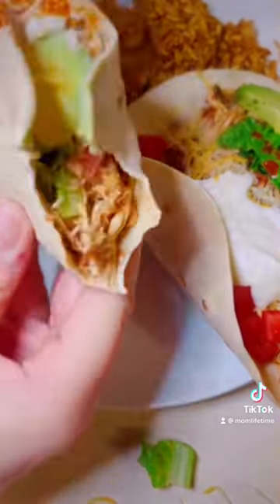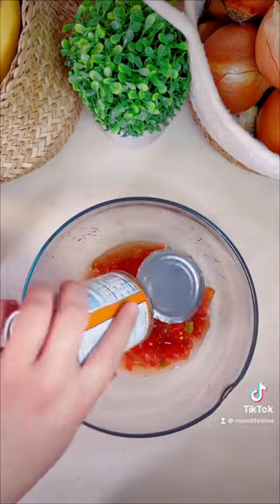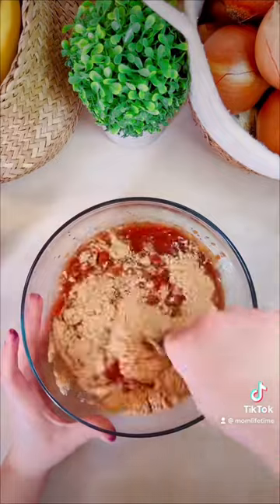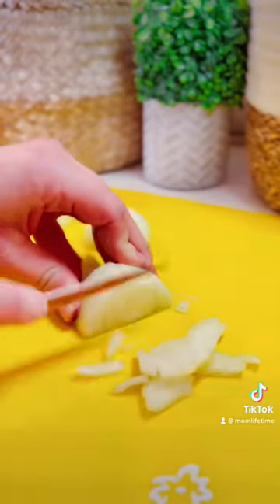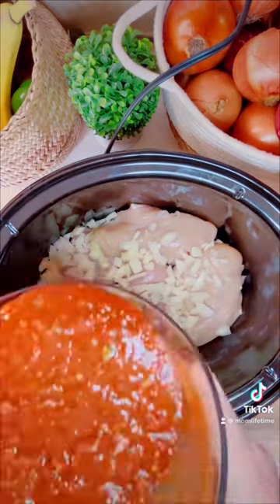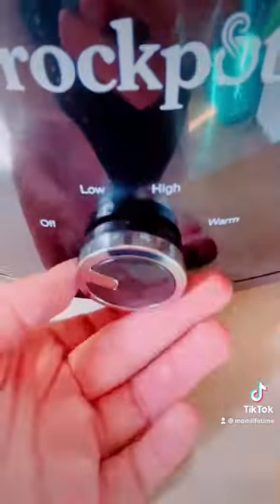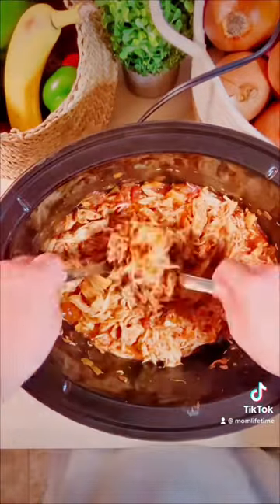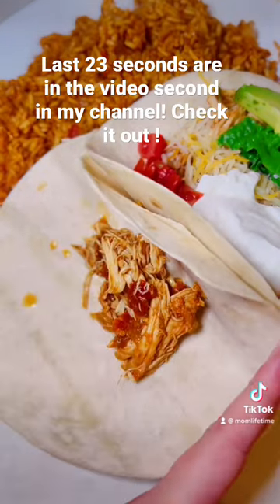Easy Crockpot chicken tacos